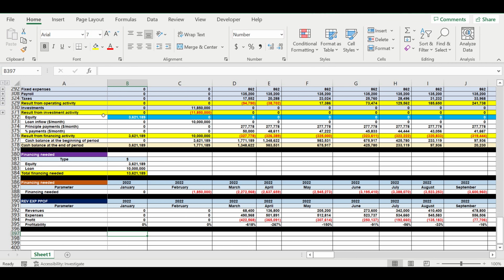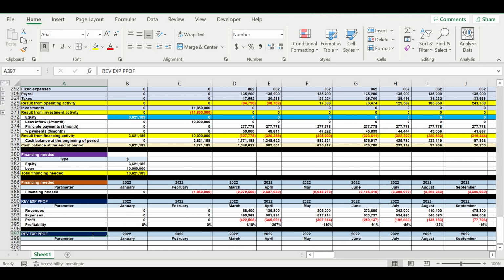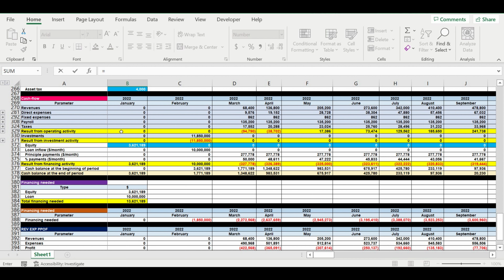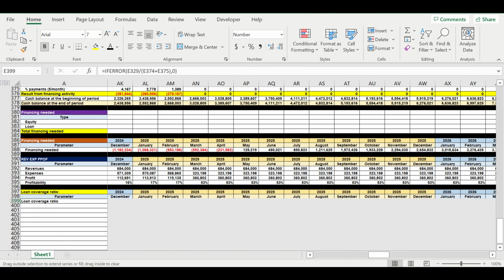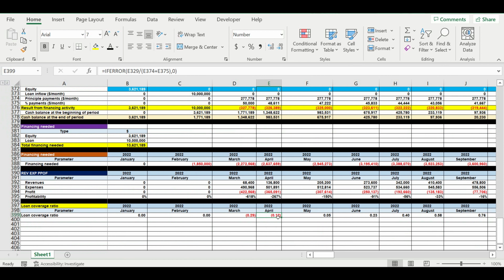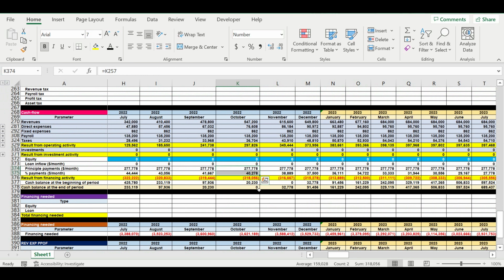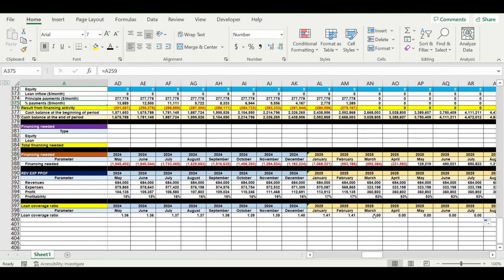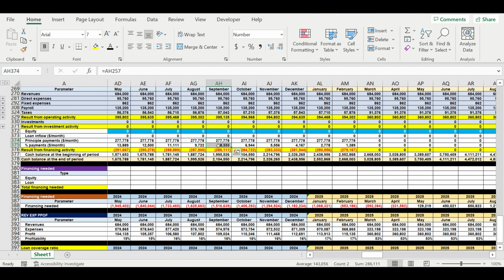How to create a very simple business plan, financial model for business? Part 14 Loan coverage ratio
How to create a very simple financial model for your business? Part 14. Loan coverage ratio.